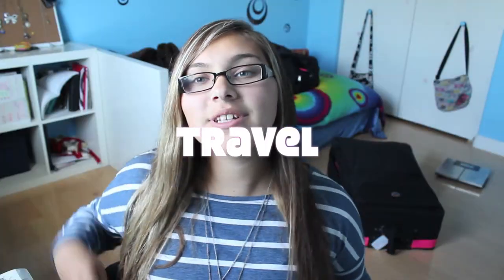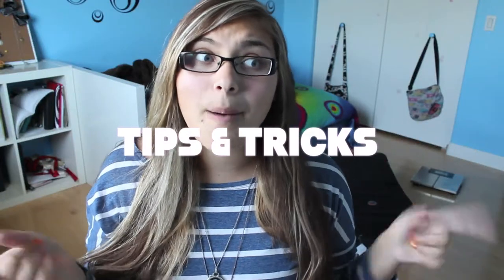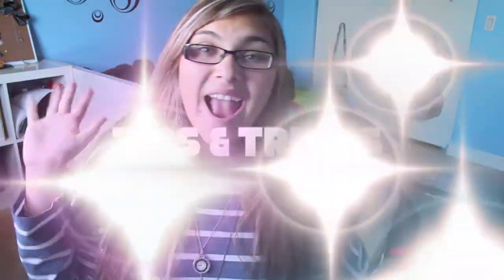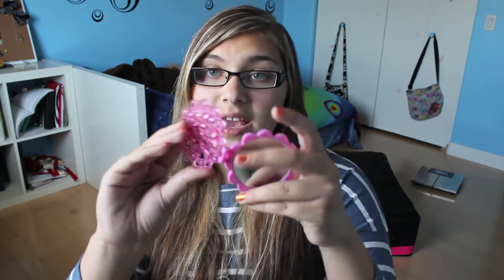My Traveling Tips & Tricks